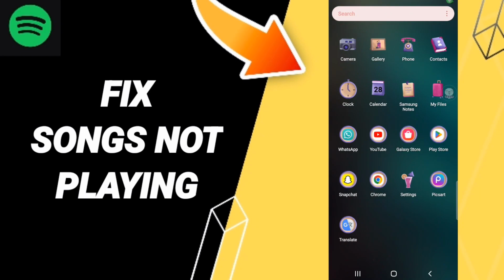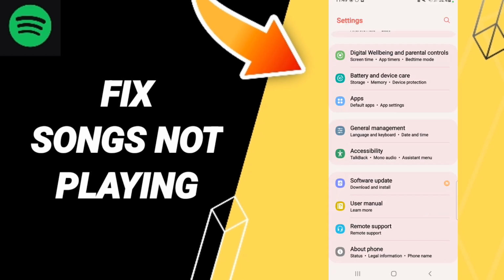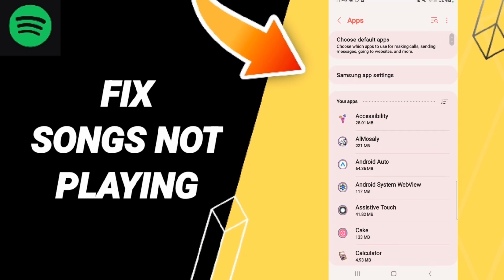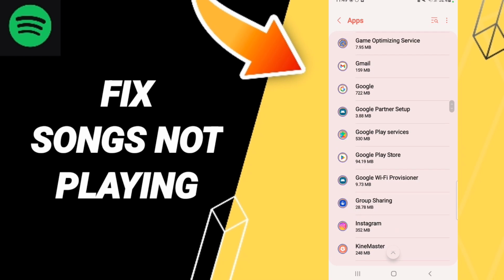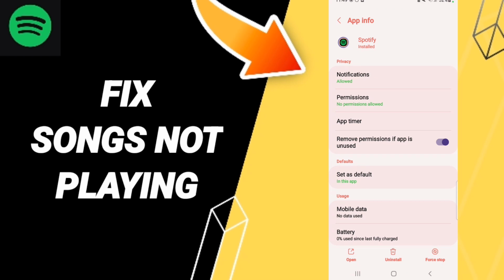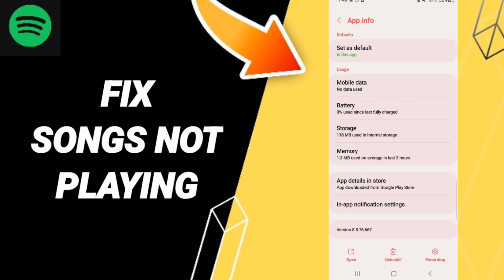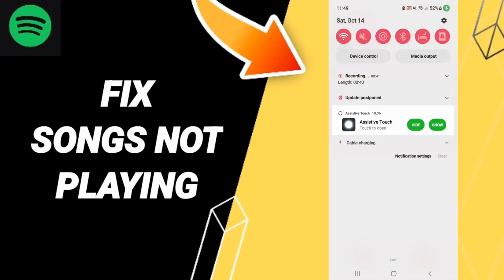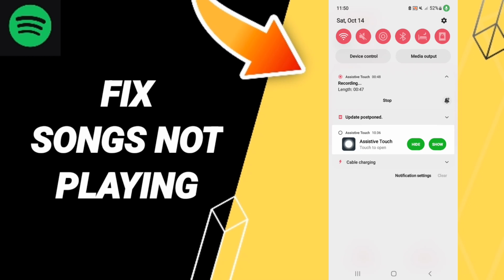How To Fix Songs Not Playing On Spotify App 2023